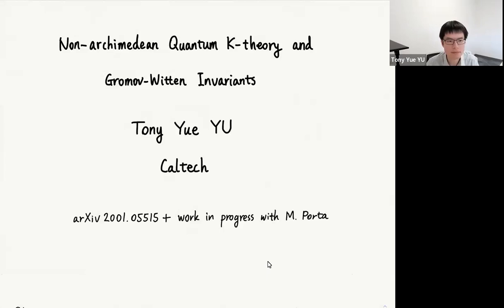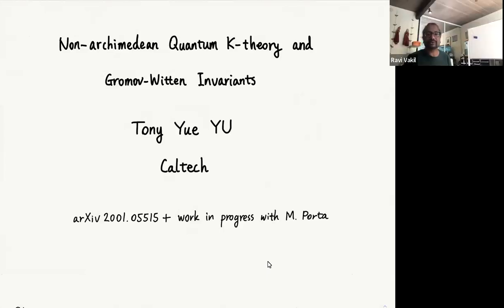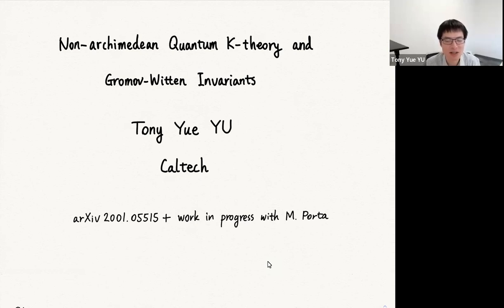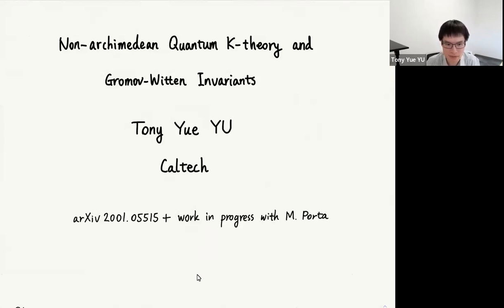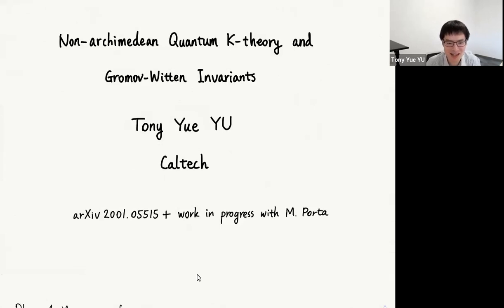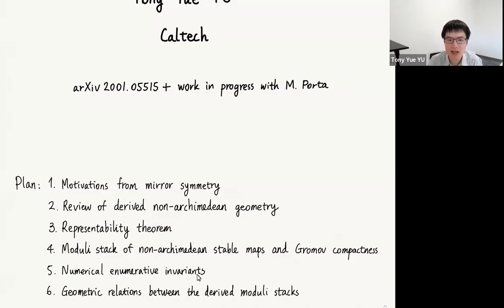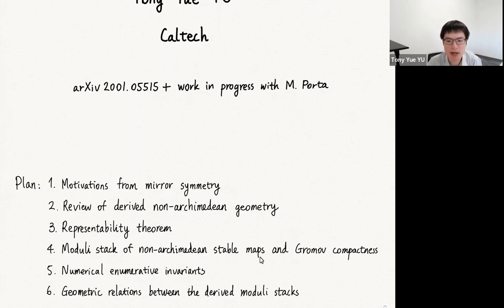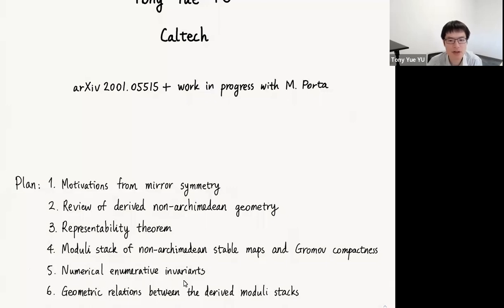Tony Yue Yu (Mar. 18, 2022): Non-archimedean Quantum K-theory and Gromov-Witten invariants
Motivated by mirror symmetry and the enumeration of curves with boundaries, it is desirable to develop a theory of Gromov-Witten invariants in the setting of non-archimedean geometry. I will explain our recent works in this direction. Our approach differs from the classical one in algebraic geometry via perfect obstruction theory. Instead, we build on our previous works on the foundation of derived non-archimedean geometry, the representability theorem and Gromov compactness. We obtain numerical invariants by passing to K-theory or motivic cohomology. We prove a list of natural geometric relations between the stacks of stable maps, directly at the derived level, with respect to elementary operations on graphs, namely, products, cutting edges, forgetting tails and contracting edges. They imply the corresponding properties of numerical invariants. The derived approach produces highly intuitive statements and functorial proofs. Furthermore, its flexibility allows us to impose not only simple incidence conditions for marked points, but also incidence conditions with multiplicities. Joint work with M Porta.